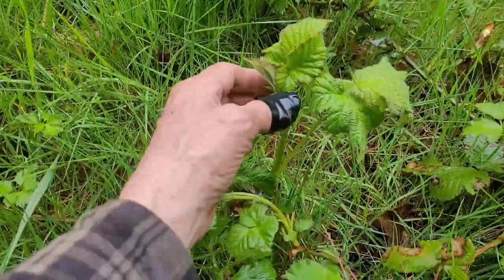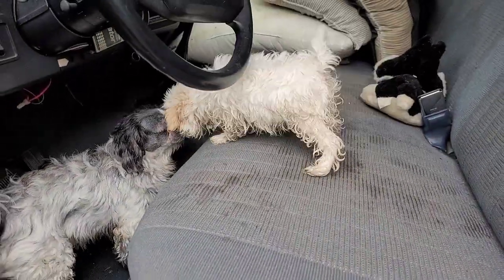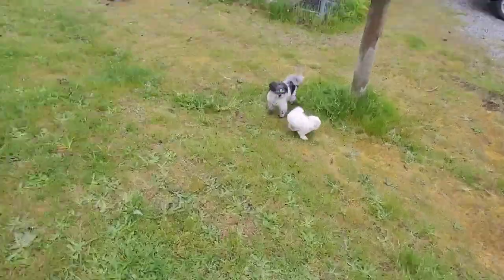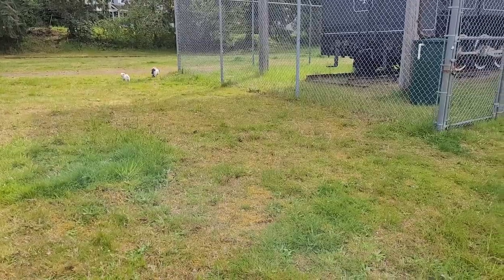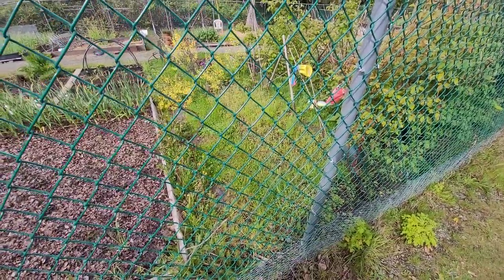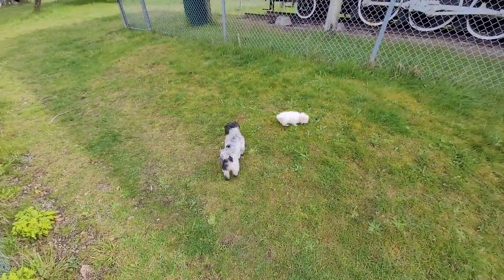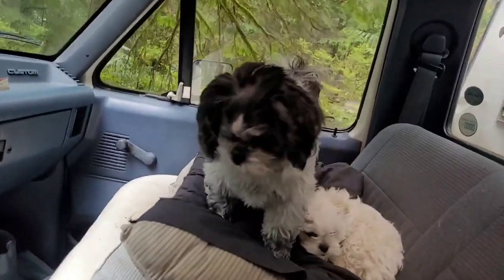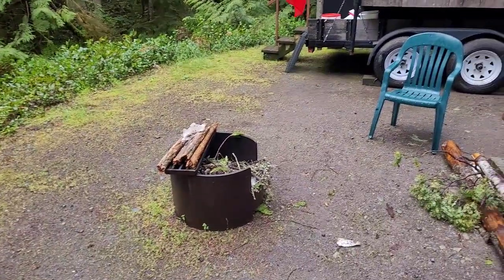Rain, Rain, Rain and More Rain |BAMTHOW - 163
E-transfer account $$ for
Baby and Puppies
auto deposit

mailing address :
Baby and Me Tiny House on Wheels

Getting to KNOW ME, BABY, ANGEL, and our CHANNEL | BAMTHOW - 472"